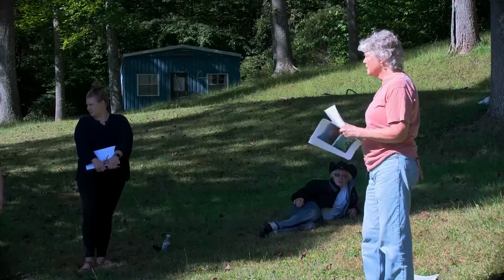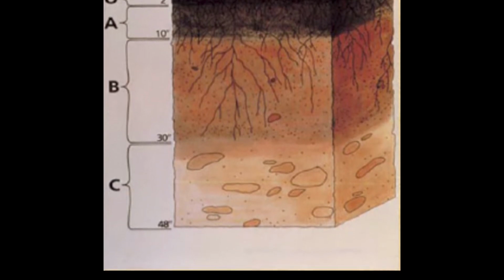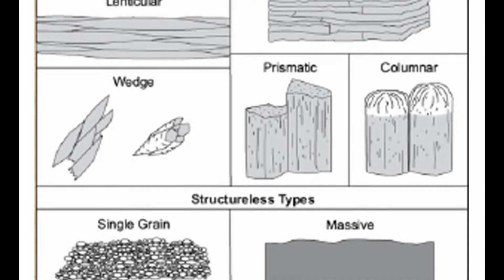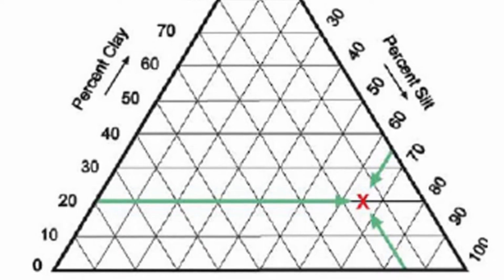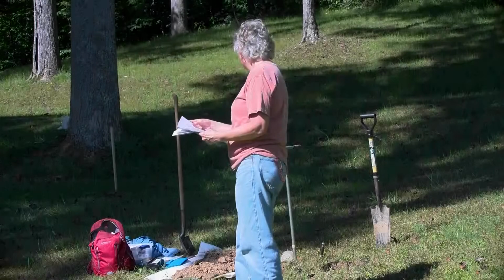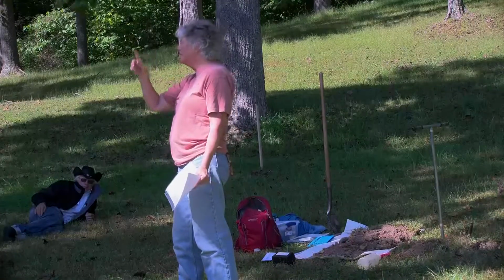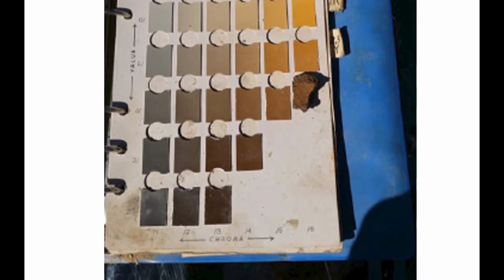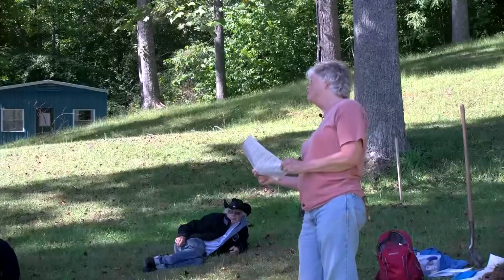2021 WV Envirothon Soils Training Video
This video is intended to better prepare students and their advisers for the Soils section of the West Virginia Envirothon test.